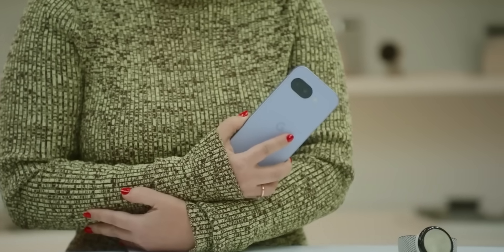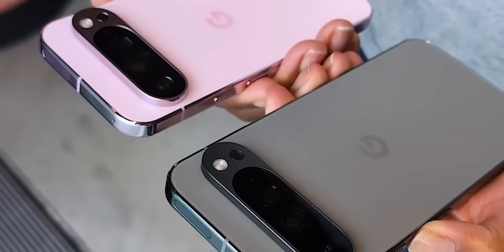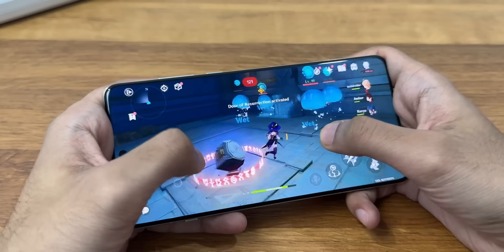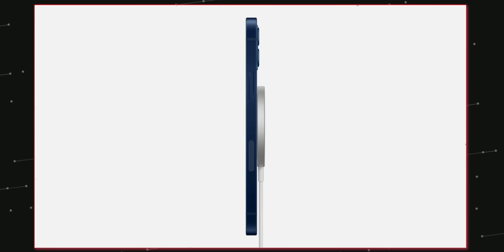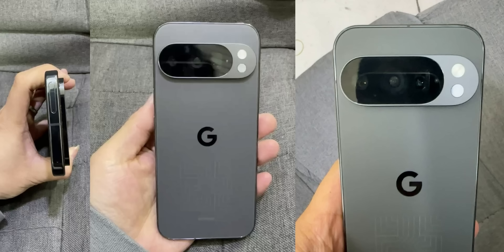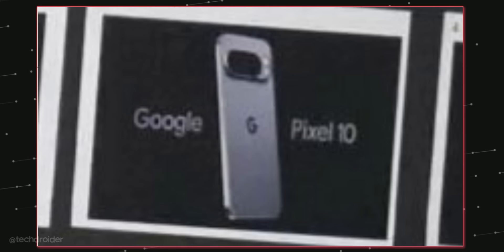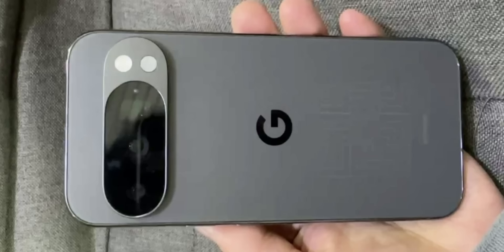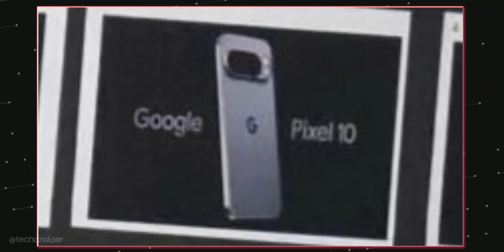Google Pixel 10 Pro - Apple didn't see this coming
Google made it Official! Here is the Pixel 10 Pro coming Tensor G5 Chip, brand new design and Camera. The Google Pixel 10 Pro gets Tensor G5 TSMC 3nm Chipset with Material Expressive Android OS which is powerful and power efficient, Price, Sale, and launch.